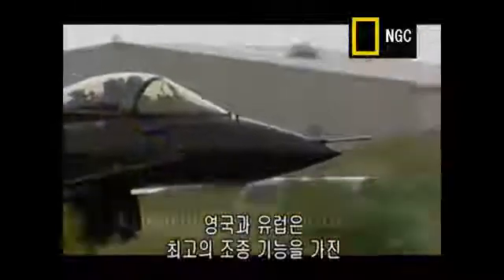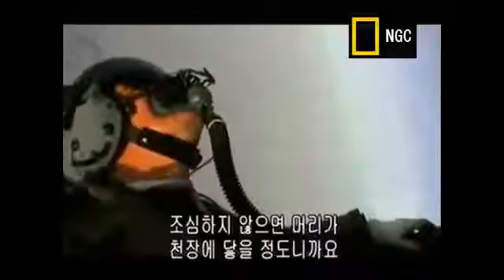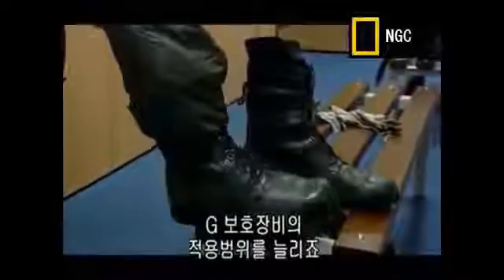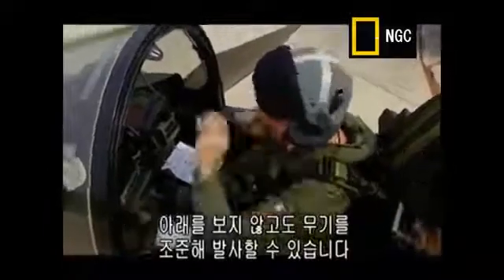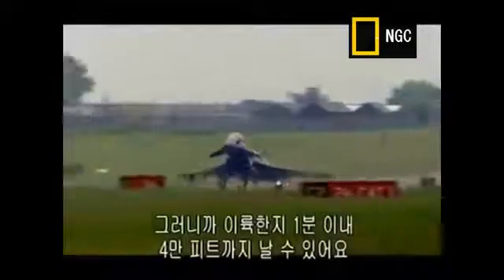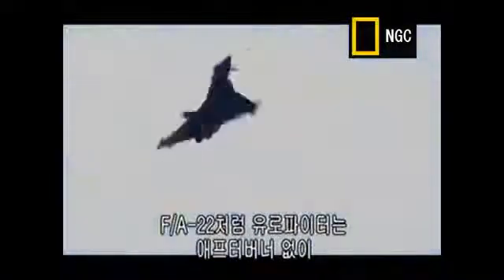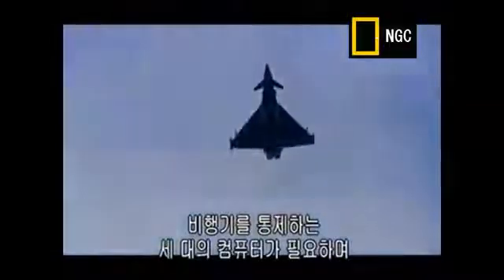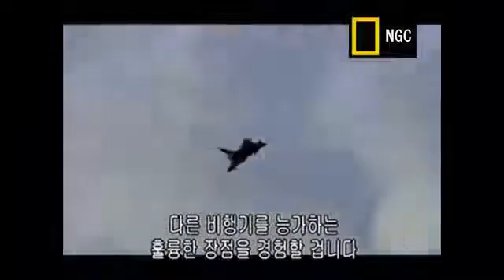세계 최고의 기동능력 전투기 (유로파이터 Eurofighter Typoon) 얘기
유로파이터 타이푼의 특징 중에서 빠른 기동력과 조종기능에 있어서는 세계 최고라 할수 있을 뿐만 아니라 F-22 랩터처럼 몇십분 동안 애프터버너의.

투표유~